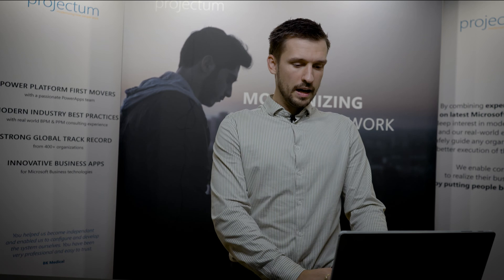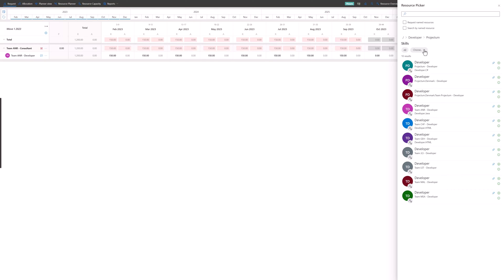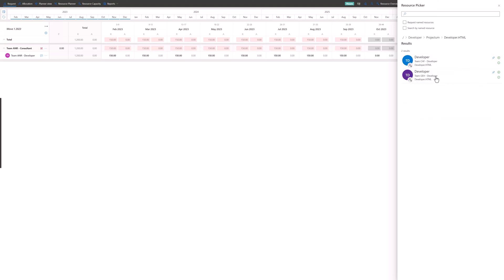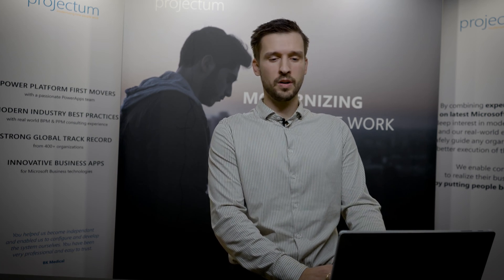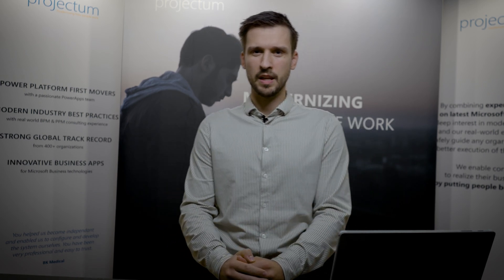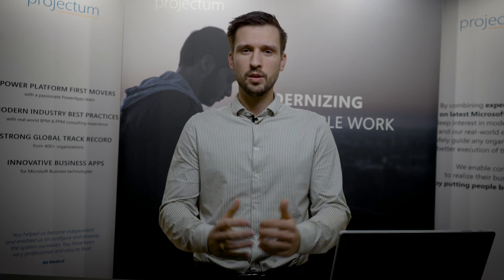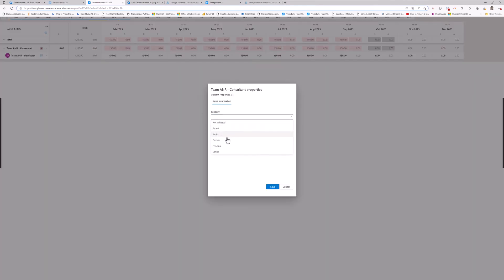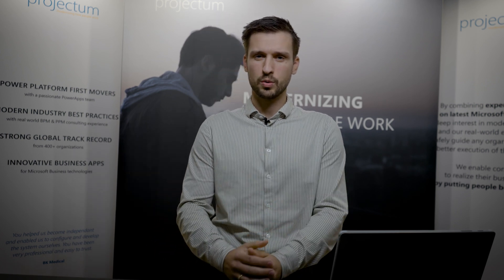How to plan projects with roles and skill sets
Planning resource and capacity demand can be challenging. When looking for the best resource planning solution or tool, it's important to take the workflow into account.
In this video, Peter, the product owner of Team Planner,  explains how to manage resource demand on a high level while still including specificities and details on requests with roles and skill sets.

0:11 Demand on High level vs skill sets
2:30 Demo of resource requests with skill sets
4:11 contract properties
5:15 Demo of contract properties in Team Planner